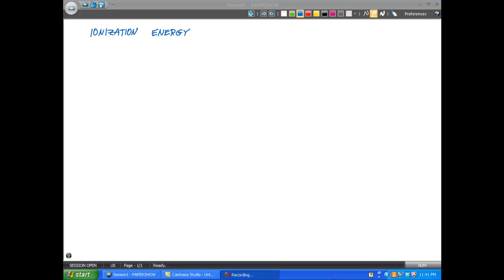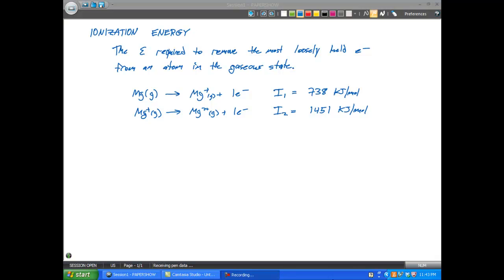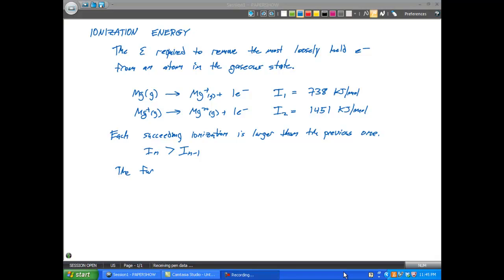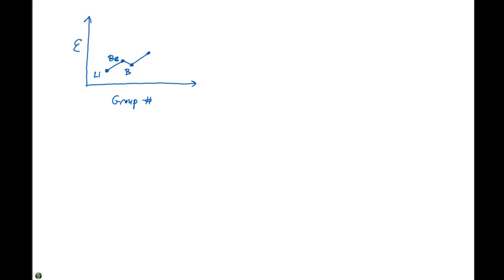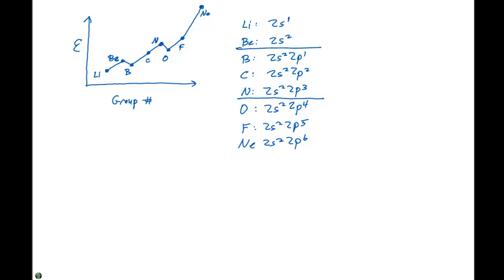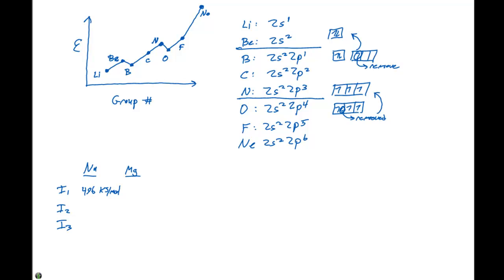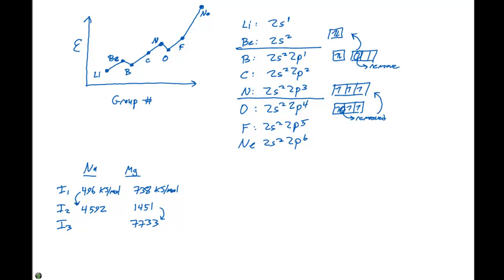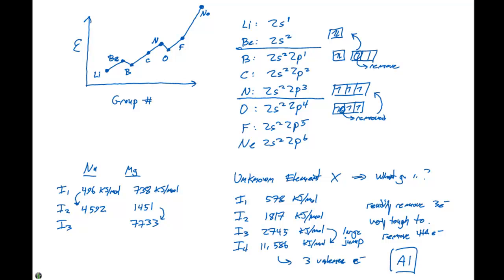Periodic Table - Part 6, Ionization Energy